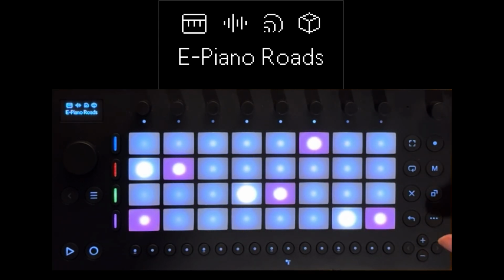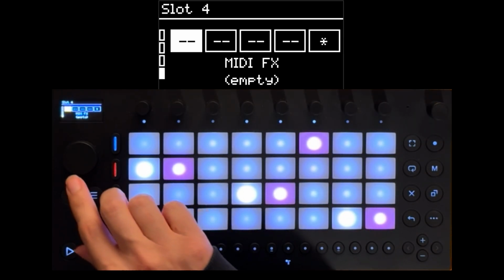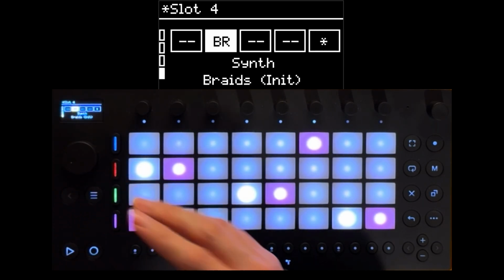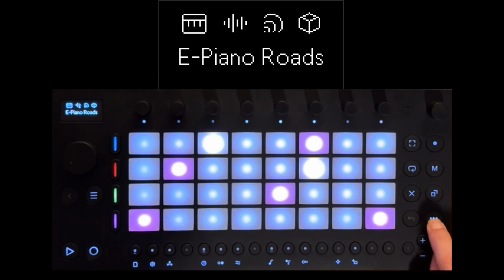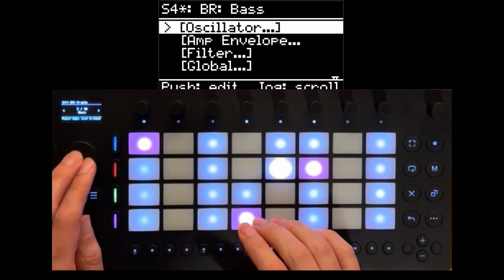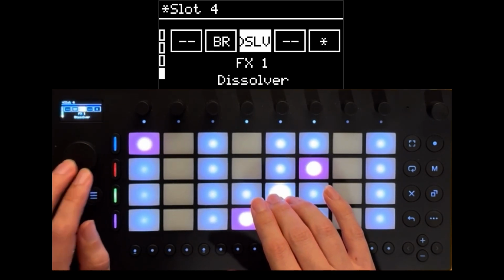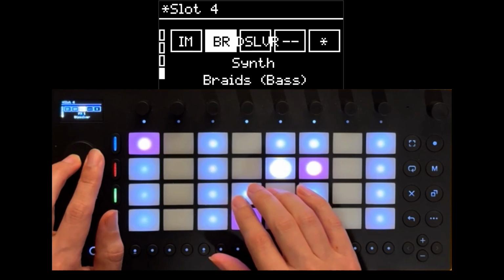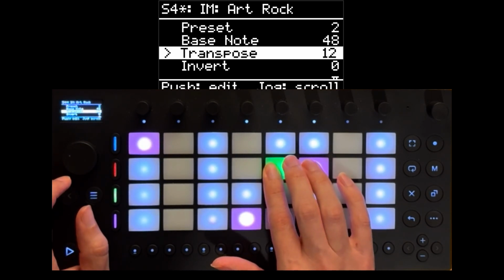schwung basics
How to drive Schwung after you've installed it.